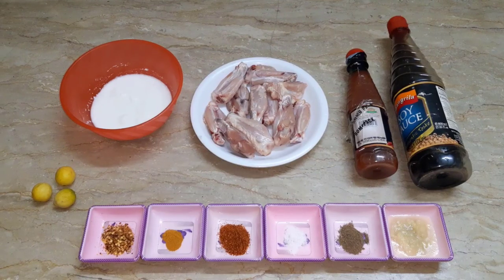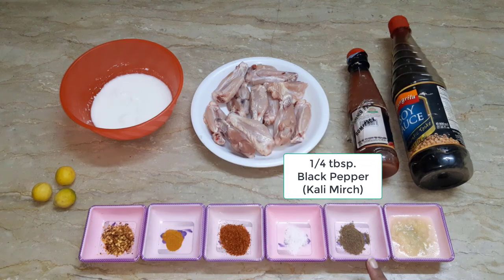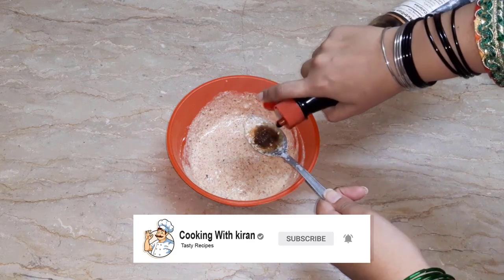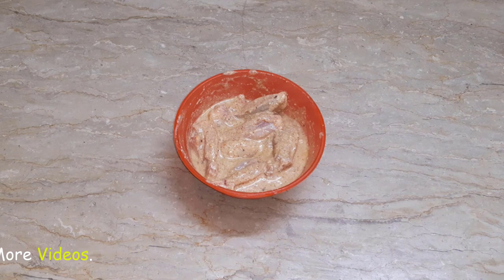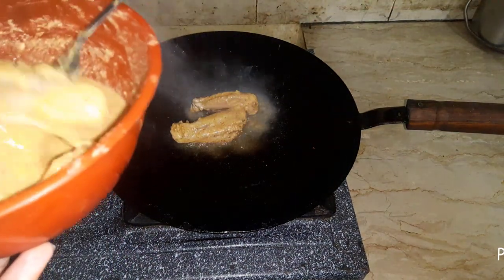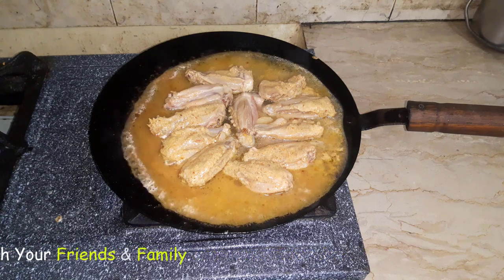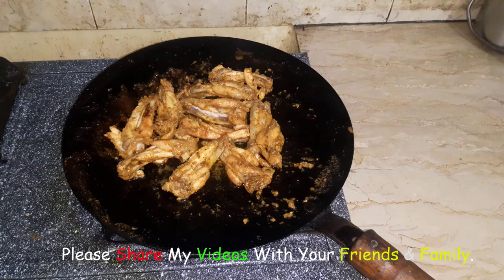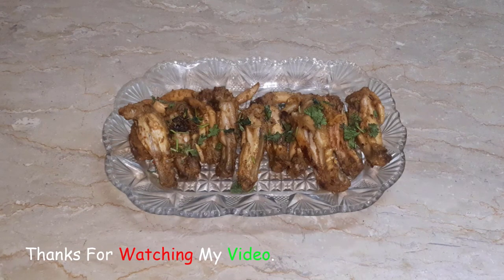Spicy Chicken Wings Recipe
ASLAM o ALAIKUM
Aaj me apke lye banane ja rahi hun Spicy Chicken Wings Recipe. Chicken Wings Recipe.

Thanks 4 your love and support.
Plz Visit My Vlogging Channel & Support it plz plz plz.

Video Content
Chicken Wings Recipe
Spicy Chicken Wings Recipe By Food Fusion